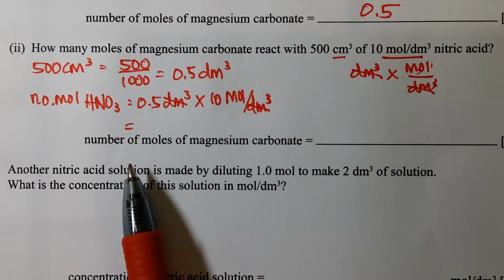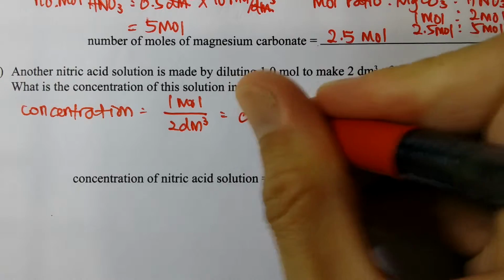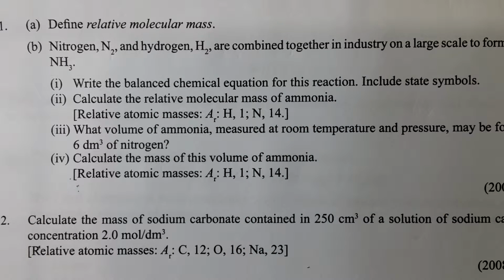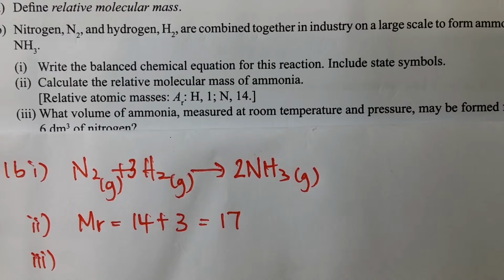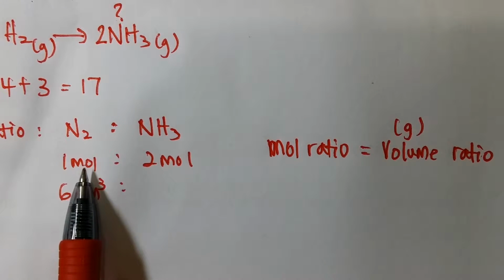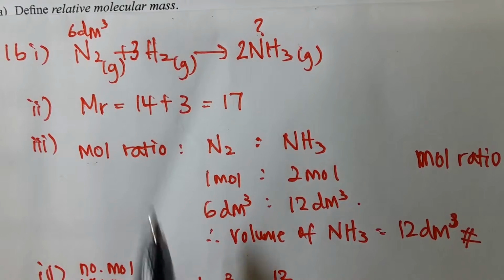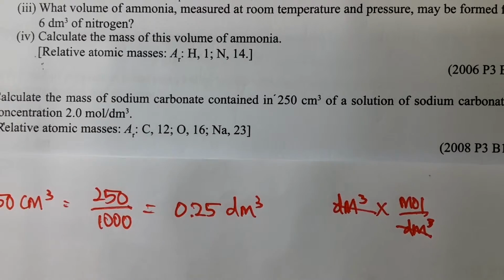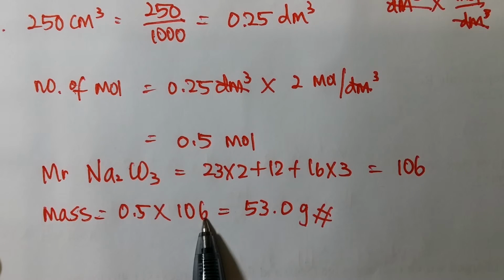C8 - Mole TYS Paper 3 Part 2 of 2